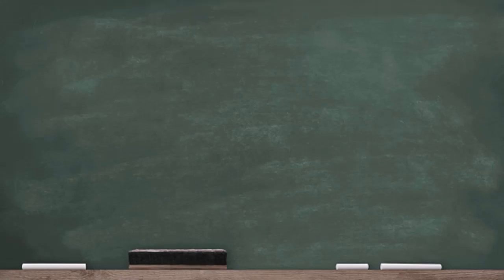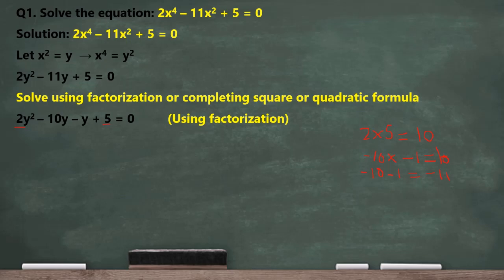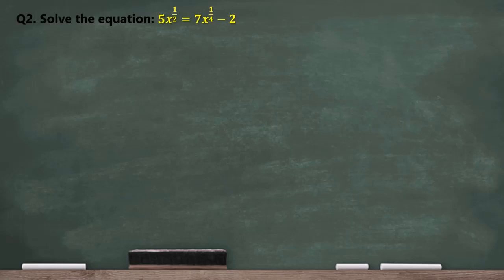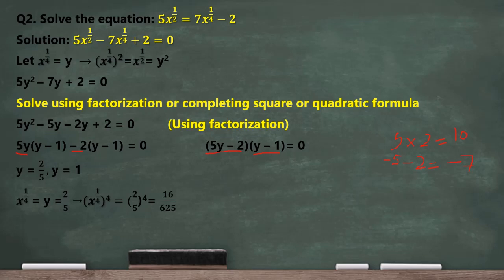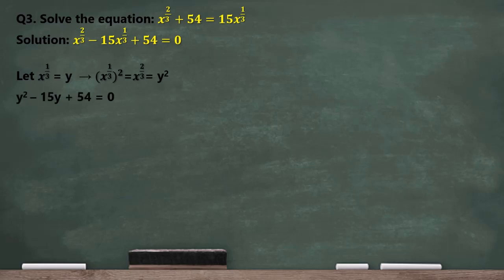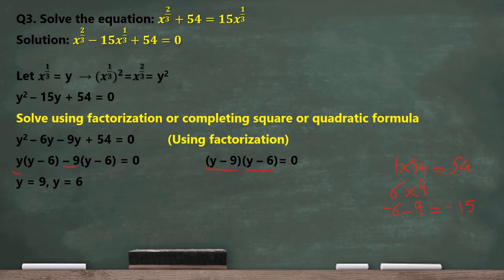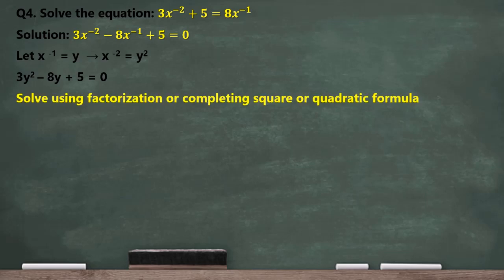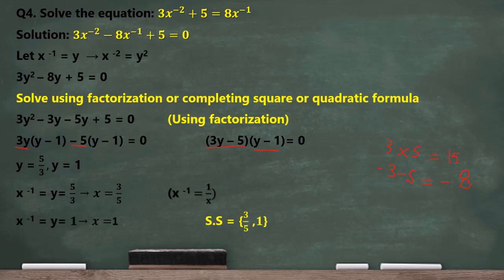Reducible Equation Type(i) ax ^ 2n + bx^n + c = 0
Reducible Equation into Quadratic Form
Type(i) ax ^ 2n + bx^n + c  = 0